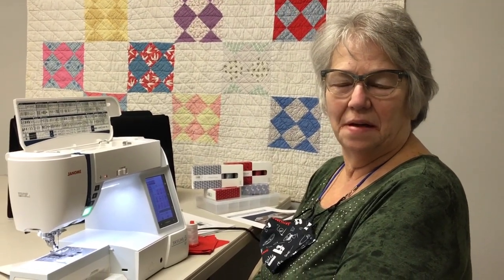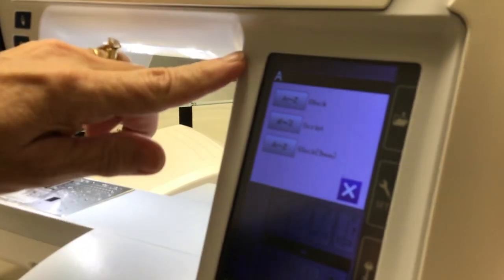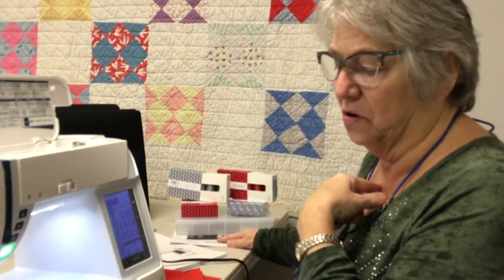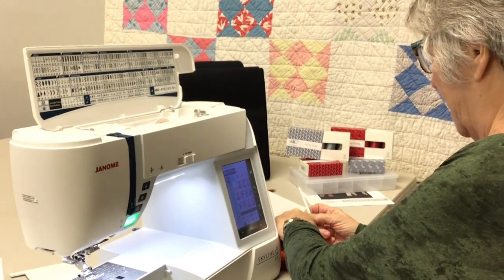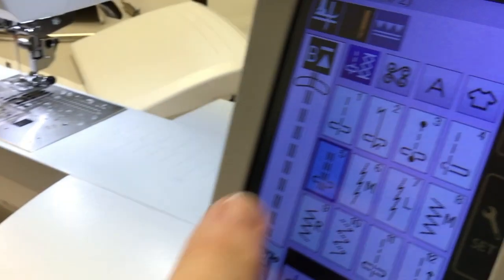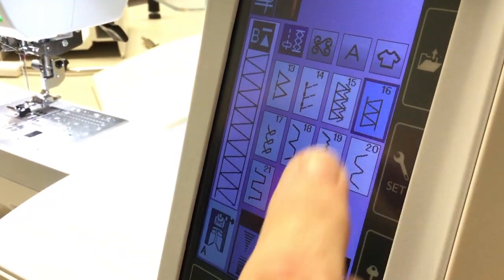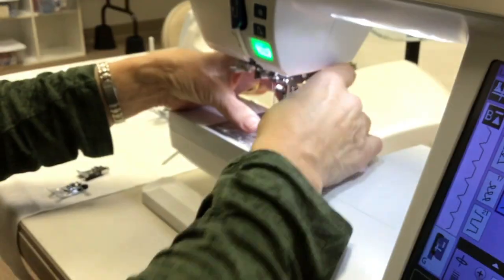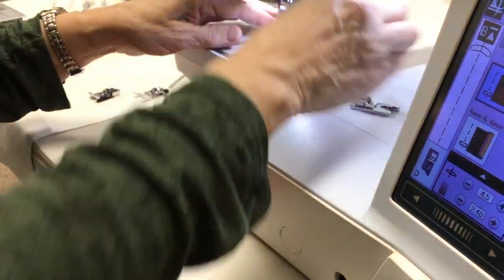Always In Stitches Janome Skyline S7 sewing machine tutorial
Stephanie gives a sewing machine tutorial on the Janome Skyline S7.  She goes over the digital display and the different presser feet that come with the machine!

240 Built-In Stitches
11 One-Step Buttonholes
7 Alphabets
Top Loading 9mm Full Rotary Hook
USB Port for adding Stitches
Stitch Composer Stitch Creation Program
Automatic Thread Tension
Built-In Advanced Needle Threader
Snap-on Presser Feet
Easy Set Bobbin
Easy Bobbin Winding Plate with Thread Cutter
Memorized Needle Up/Down
Automatic Presser Foot Lift
Automatic Thread Cutter
AcuFeed™ Flex Layered Fabric Feeding System
Variable Zig-Zag for Free Motion Quilting
One-Step Needle Plate Conversion

STANDARD ACCESSORIES

1/4 Inch Seam Foot O
AcuFeed Flex™ Dual Feed Holder with AD Foot
Automatic Buttonhole Foot R with Stabilizer Plate
Blind Hem Foot G
Darning Foot
Extra Large Foot Controller
Knee Lifter
Overedge Foot M
Rolled Hem Foot
Satin Stitch Foot
Seam Ripper
Straight Stitch Needle Plate
Zig-Zag Foot
Zipper Foot E